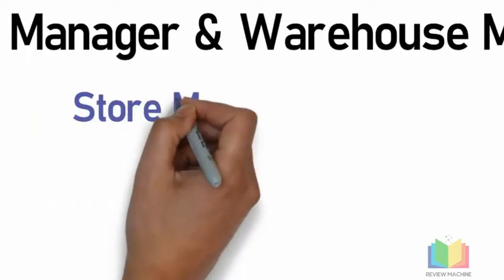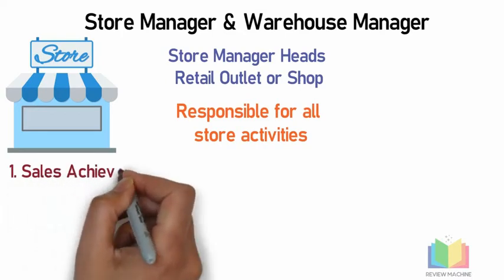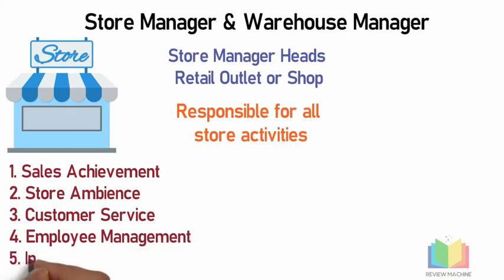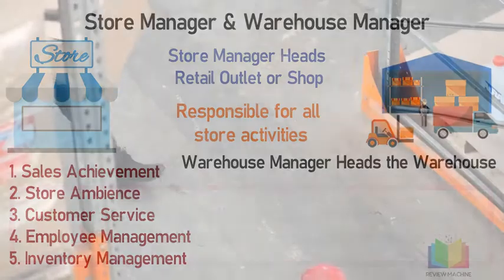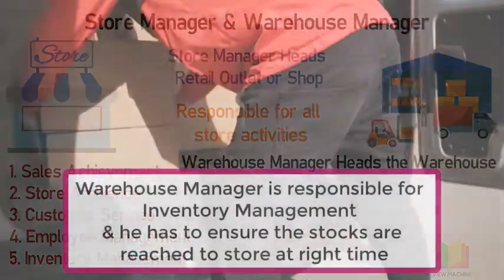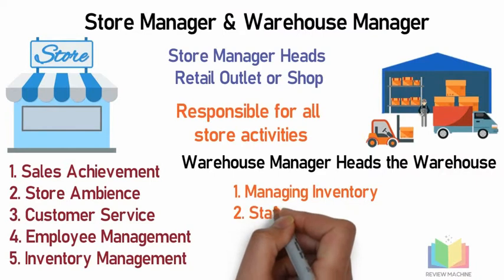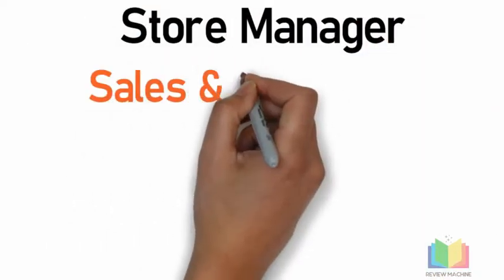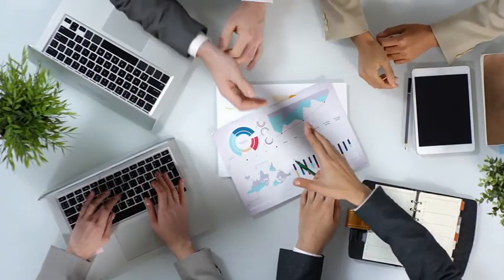Difference Between Store Manager & Warehouse Manager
In this video, we will discuss the basic difference between the store manager and warehouse manager.

A store manager is one who heads the retail shop and a warehouse manager is one who is heading the warehouse.